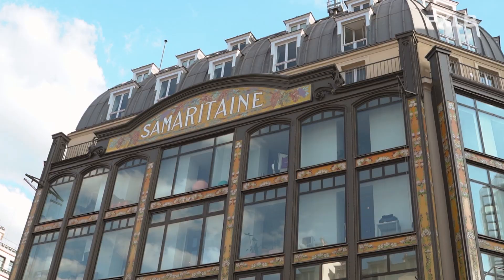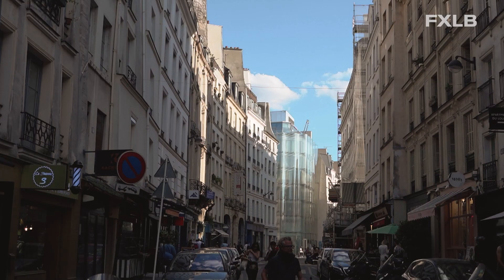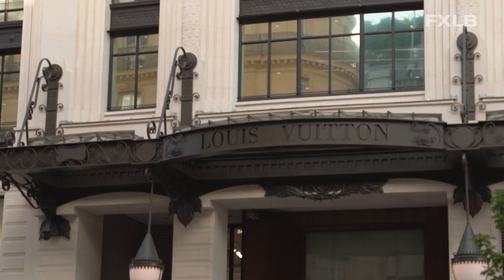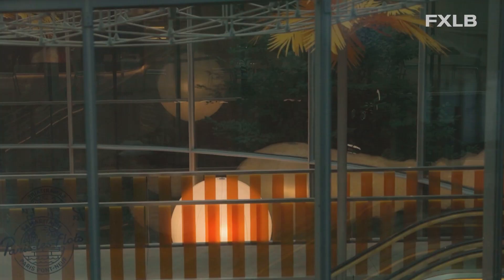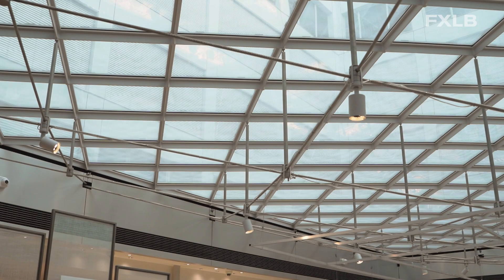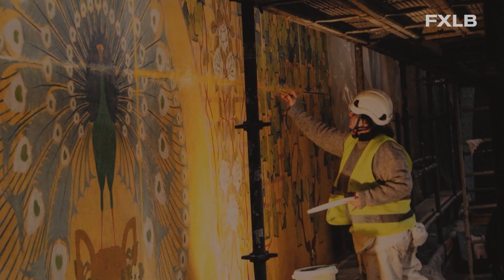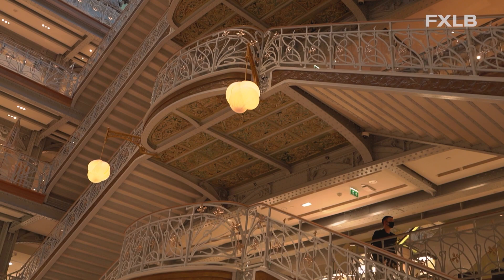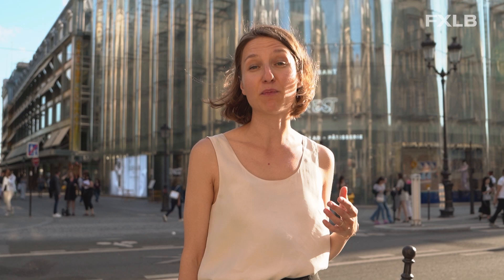La Samaritaine, a complex of buildings owned by LVMH. Marriage of Art Nouveau to Japanese design.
We are continuing a series of art walks in the French capital. Our guide is the professional architect Anna Bakhlina.

The object of our today’s episode is La Samaritaine (IG @Samaritainparis) historically one of the largest department stores of the French capital located in its first arrondissement.

Inaugurated in 1869 as a small appaurel shop, it has progressively expanded to what became a series of department store buildings.
The complex has been listed since 1990 as a "monument historique" by the French Ministry of Culture. Nevertheless, La Samaritaine, which had been operating at a loss since the 1970s, was closed in 2005.

A luxury-goods conglomerate LVMH bought the complex to undertake its large reconstruction and modernisation. For this purpose, it selected the Japanese architectural bureau SANAA. After seven years of renovation a mixed-use complex, which massively expanded to the neighbouring district was (re)open. New Samaritaine  features shops, boutique hotel, fine restaurant, brewery, cafes, offices, and social housing.

Anna will walk us thought both, historical and modern part of the complex. We will enjoy the magnificent Art Nouveau elements of the original building, street views of the surroundings and also the modern wavelike glassy facade which is signature of the contemporary Japanese architectural style.We will discover the interior of the building which hides some curiosities known only by insiders, such as Anna who used to collaborate with SANAA on another project and had a chance to visit the construction site of La Samaritaine.

About our cultural guide in a nutshell:
From 2020 Anna Bakhlina is an independent architect in Paris. She began her career as a professional volunteer and a researcher, in the international settlement of Auroville in South India. Until recently, Anna was a key member of the design team for the Garage  Museum of Contemporary Art  SANAA, the 2010 Pritzker Prize-winning bureau in Tokyo. In 2016, as a leading architect at atelier Tekuto, she was involved in the development of the Boltun project, which won the annual national Japan Concrete Institute award as the best concrete building of the year in Japan (2018). Over the past 2 years in collaboration with buro LOCAL, Anna worked on a joint Franco-Russian research project for the housing sector in Russia.

Producer: Oxana De Castro @oxy_newyork
Narrator: Anna Bakhlina @anna_bakhlina
Interviewer and Text: Tatiana Stolyarova @tantao_cent
Camera: Lana Karalus @lana.karalus
Post-Production: Natalia Sufic

FXLB Community supports creative minds and shares exclusive video content from visionaries all over the world.